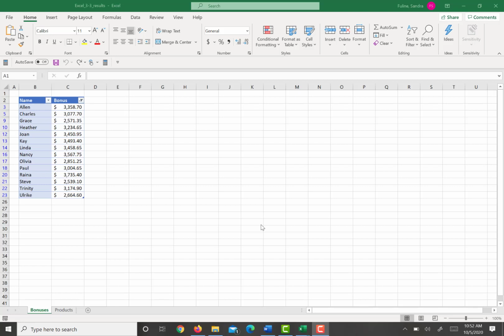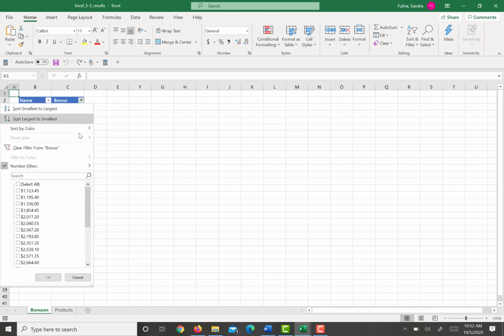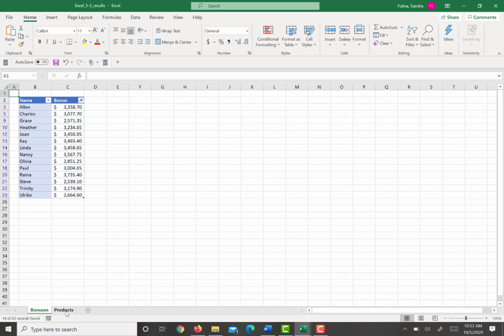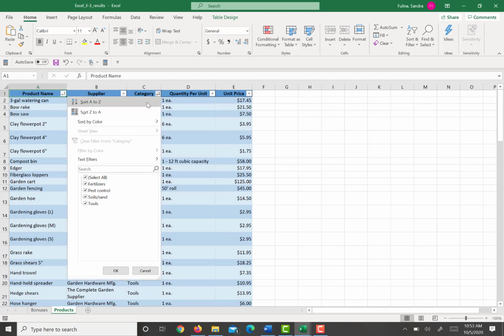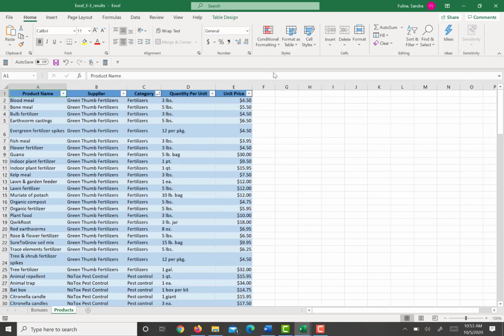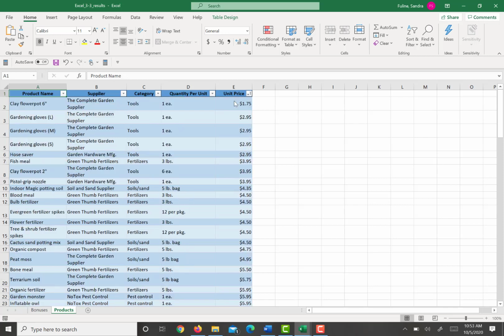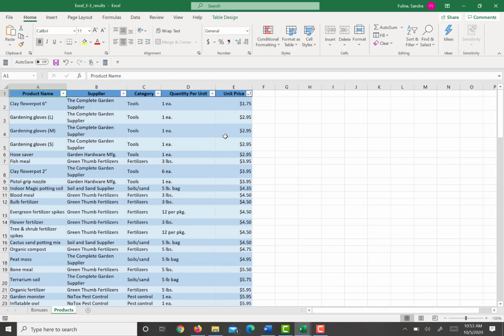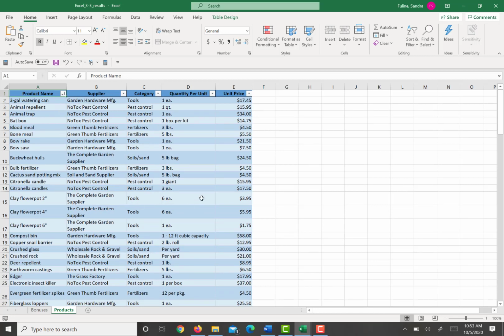Excel Objective 3.3 Practice Tasks